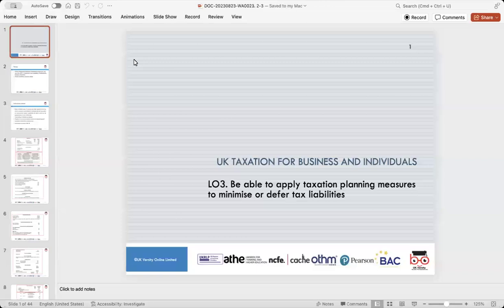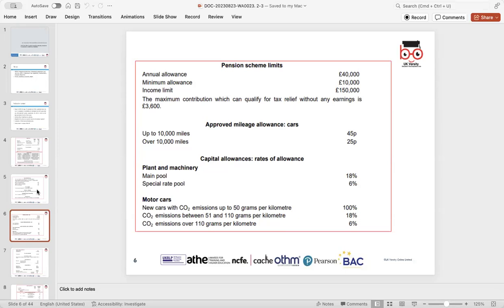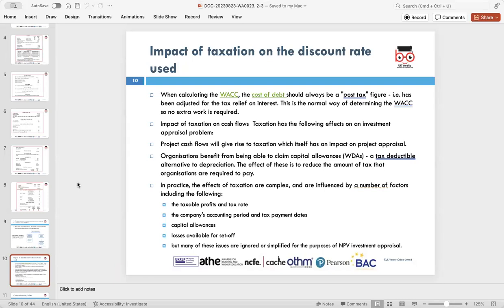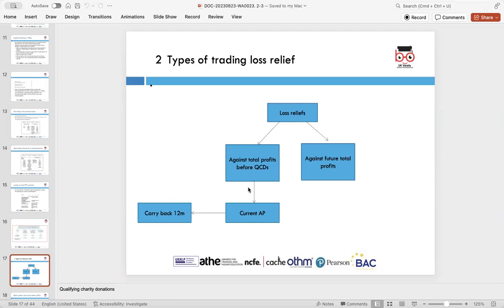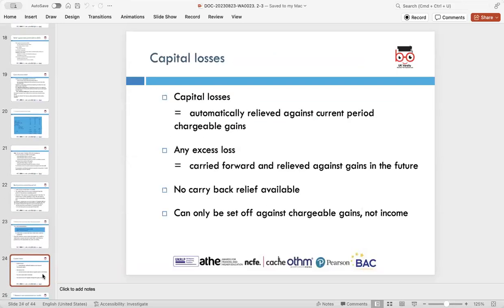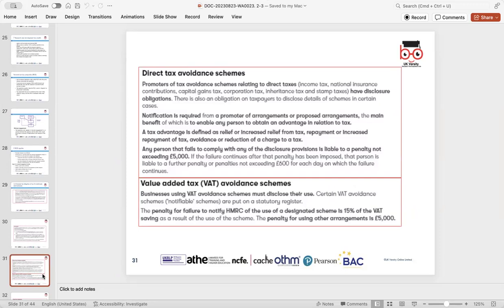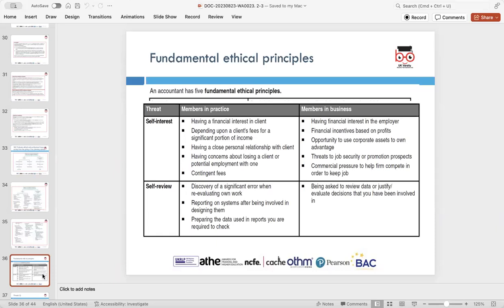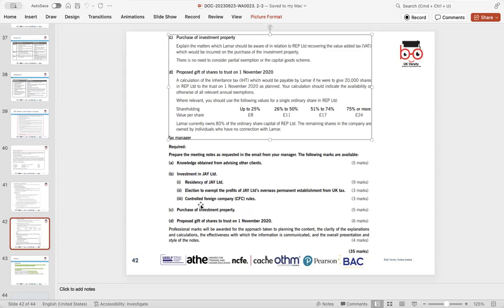IFA-Unit- UK Taxation for Business and Individuals – Advanced - LO3-(YG)